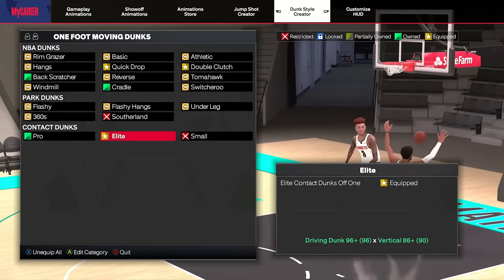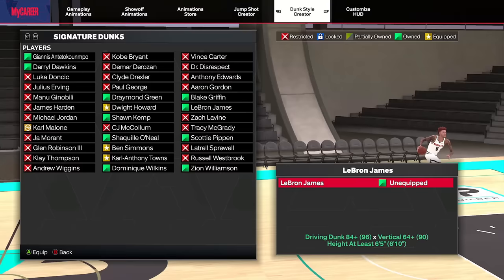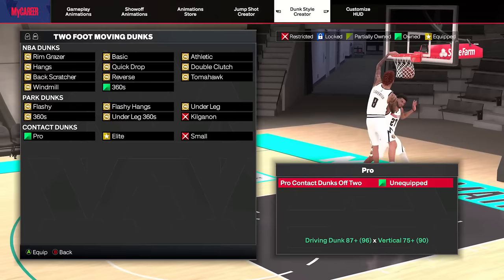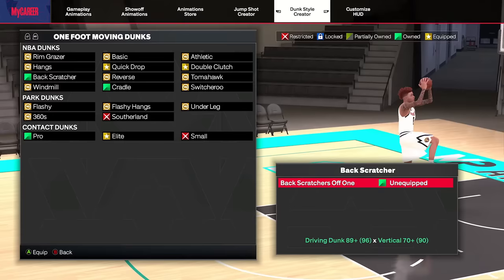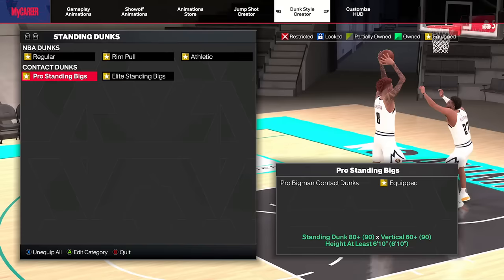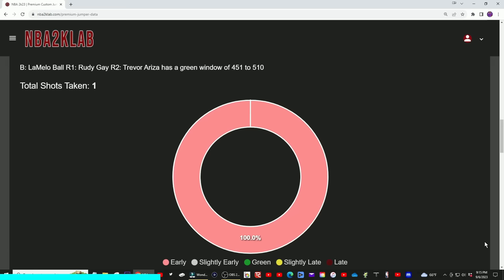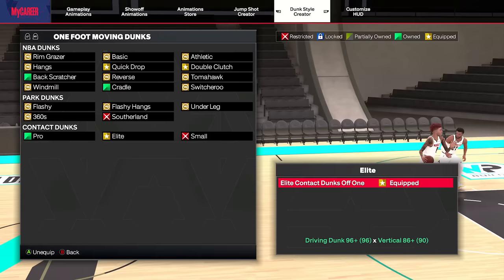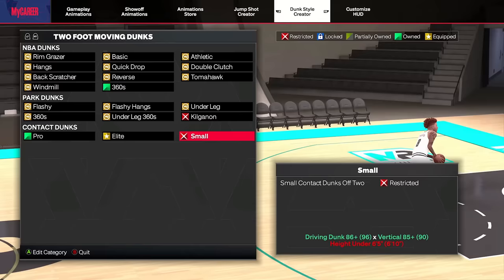THE TOP 10 MOST OVERPOWERED DUNK PACKAGES IN NBA 2K24!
In today's video I Rank the 10 best dunks in nba 2k24!